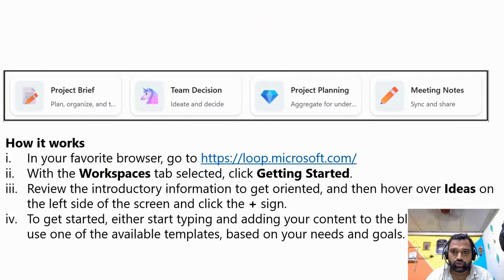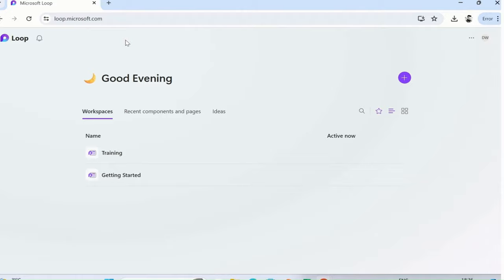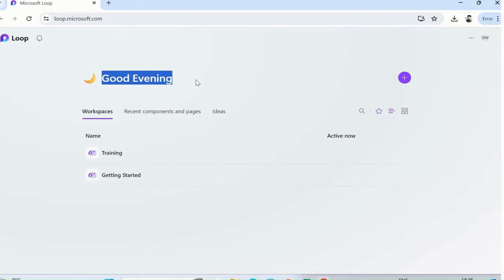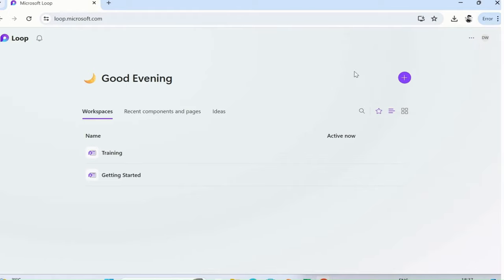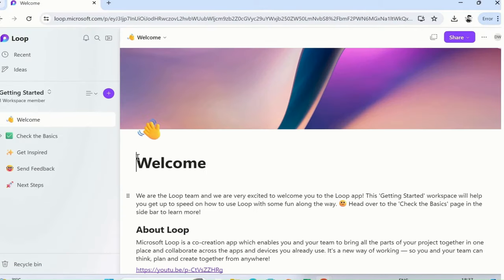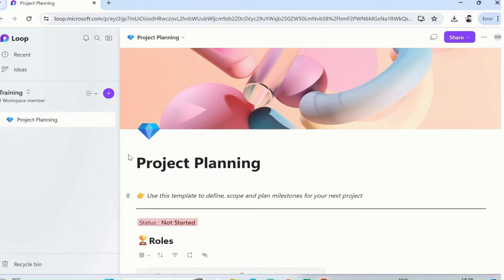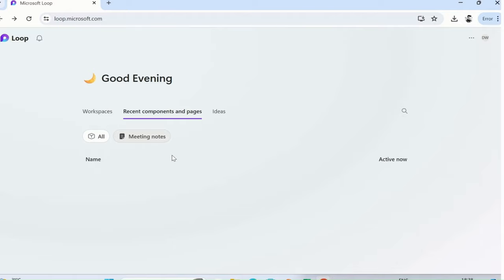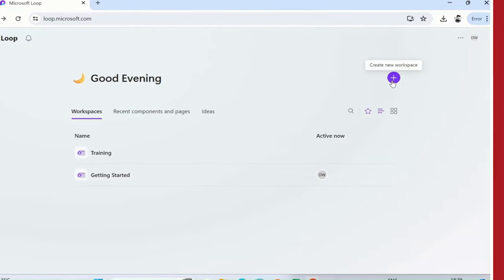Microsoft Loop Overview by Discover Talent Presents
Welcome to "Microsoft Loop Overview (Practical)" by Discover Talent Presents! In this course, we'll show you how to use Microsoft Loop with easy, step-by-step instructions. You'll learn how to navigate the tool, use its features, and improve your teamwork and productivity. Perfect for beginners or anyone looking to get more out of Microsoft Loop. Join us and start mastering Microsoft Loop today   -Microsoft Loop Overview by Discover Talent Presents